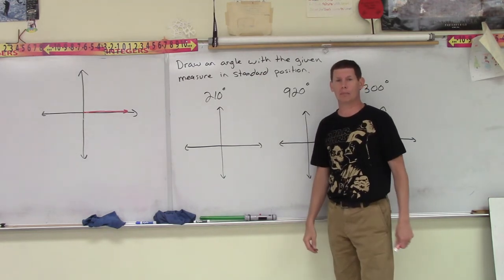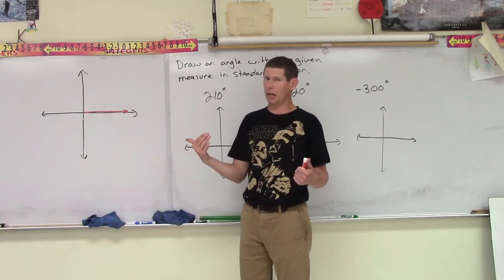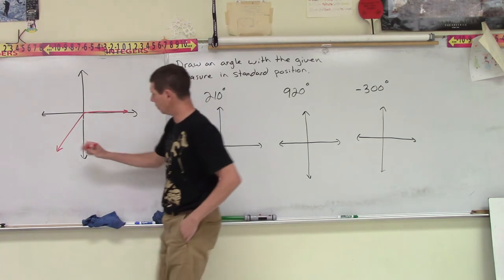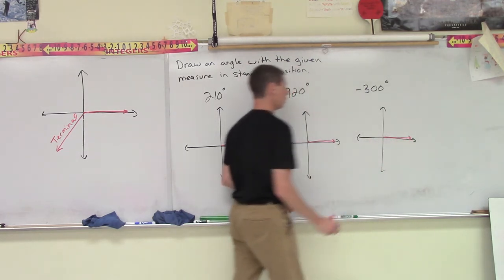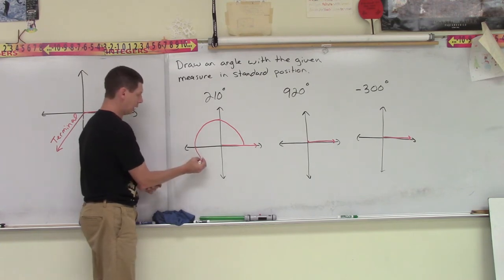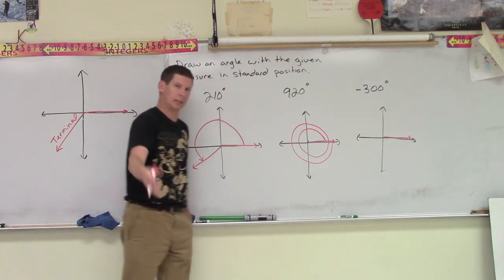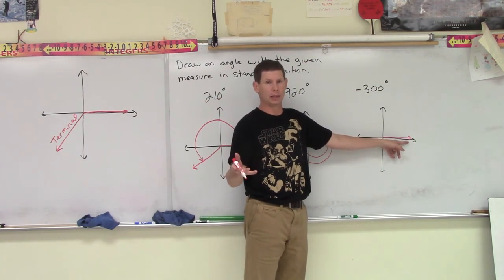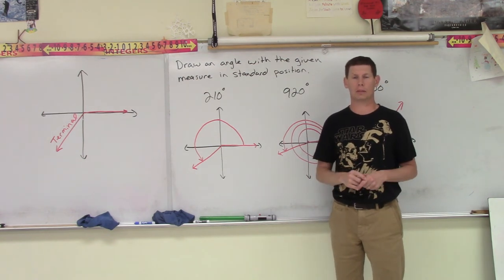Angles in Standard Position